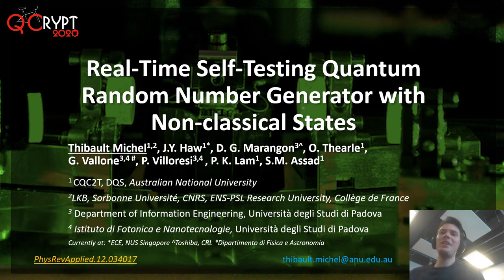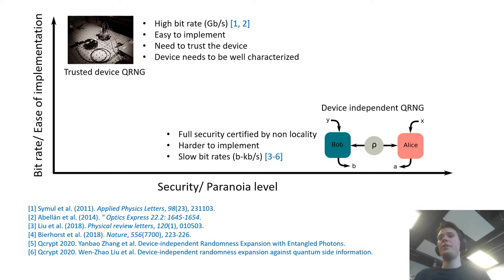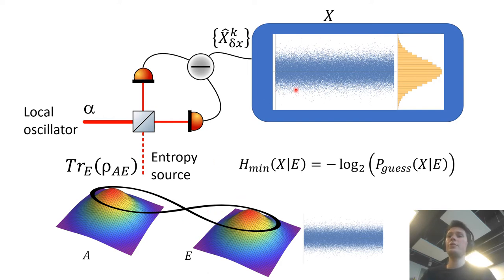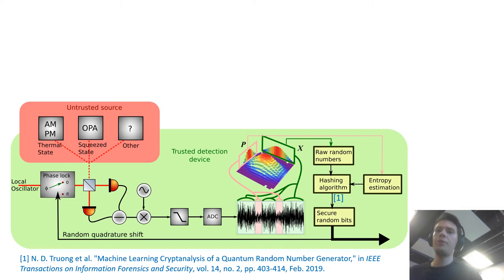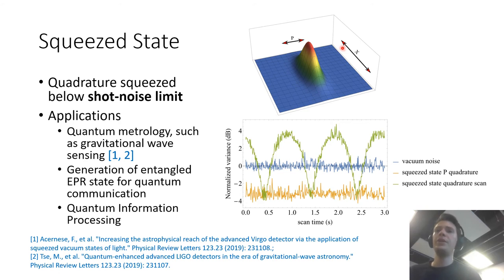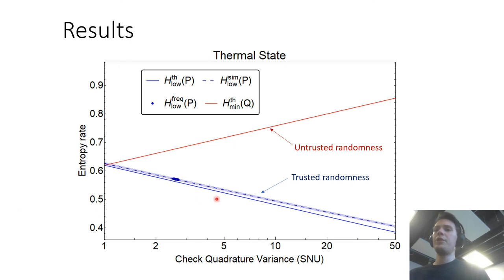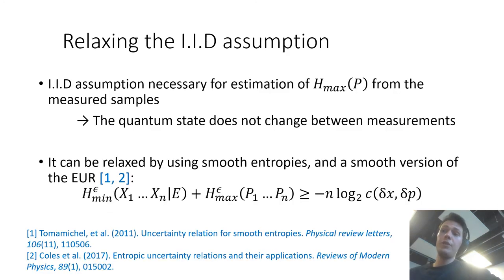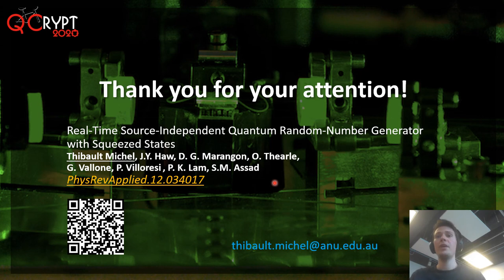QCrypt 2020: Real-Time Self-Testing Quantum Random Number Generator with Non-classical States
Thibault Michel (ANU Canberra, Paris 6); Jing Yan Haw (ANU Canberra, NUS Singapore); Davide G. Marangon (U. Padova); Oliver Thearle (ANU Canberra); Giuseppe Vallone (U. Padova); Paolo Villoresi (U. Padova); Ping Koy Lam (ANU Canberra); Syed M. Assad (ANU Canberra)